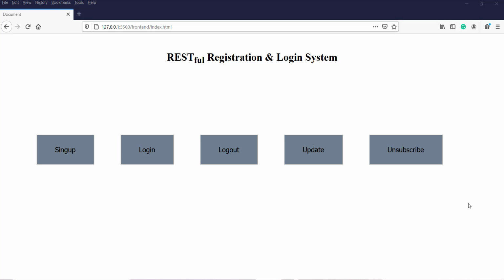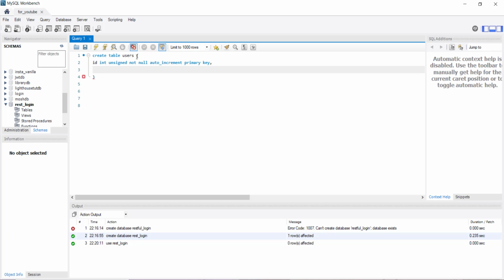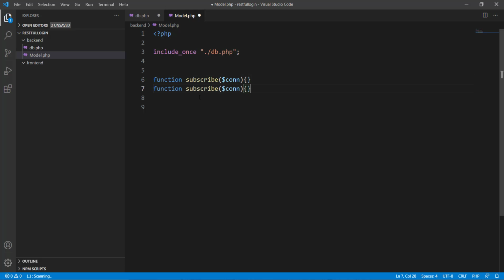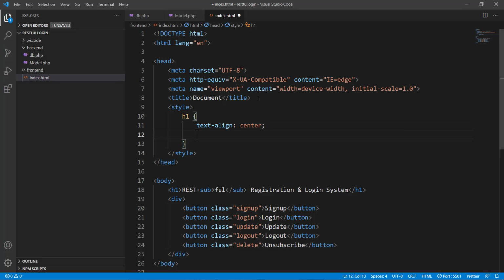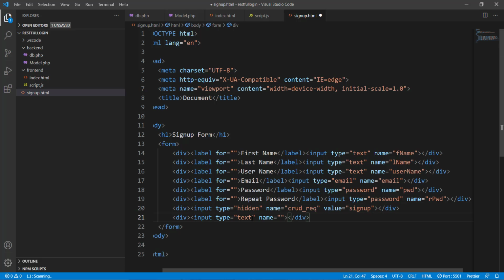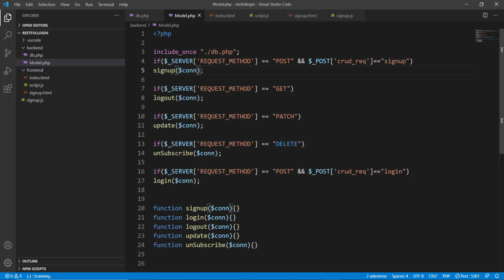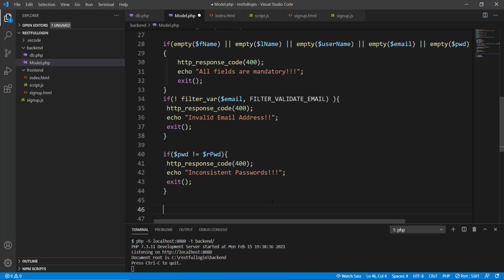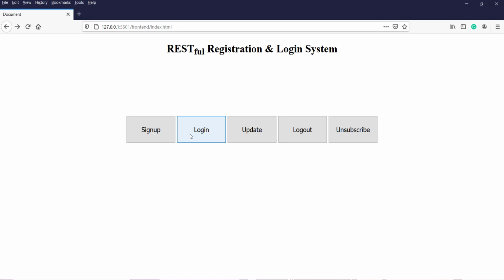RESTful API style Login System with Php (backend) and JS(frontend) - Part I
In this tutorial I have implemented Registration and Login System in RESTful API style where all login related functionality (signup, login, update, logout, unsubscribe) is offered as different REST services and both frontend and backend are hosted on different domains.
The technologies used are: Php, Javascript, FETCH API, HTML, CSS and MySql for as Database.
0:00 - Introduction
03:15 - Project Demo
07:42 - Database creation & Connectivity
19:55 - Backend Design Style
27:52 - Landing Page & Signup page - frontend logic
52:30 - CORS issue and its resolution
55:10 - Signup service - backend logic